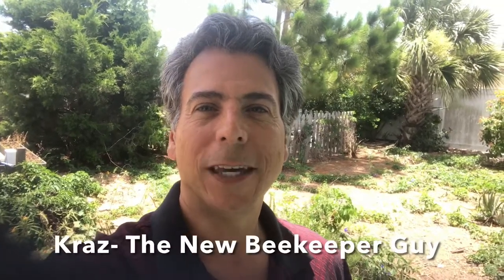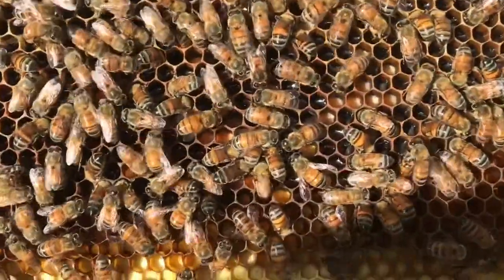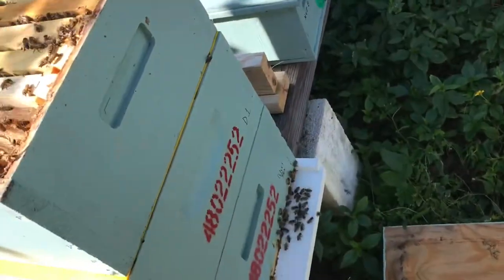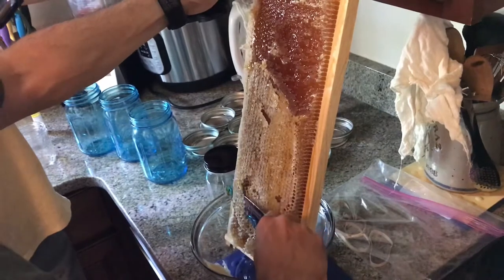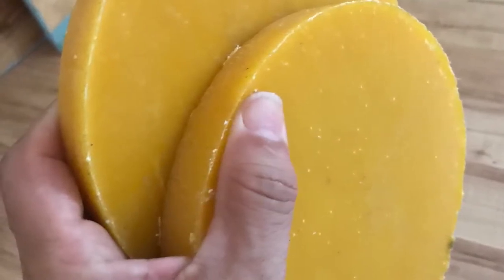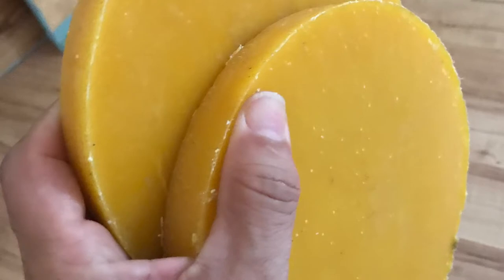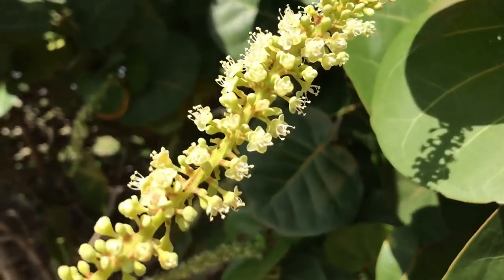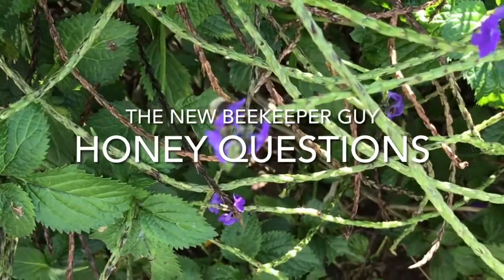The New Beekeeper Guy- Honey Questions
All about honey!!
Yummy!
Here is a follow up from a presentation given to NASA Environmental Sciences Department about bees.  Thanks to Stuart Rowan and the South Brevard Beekeepers.